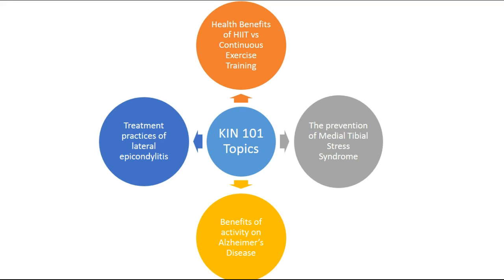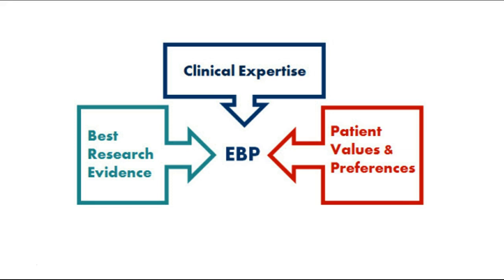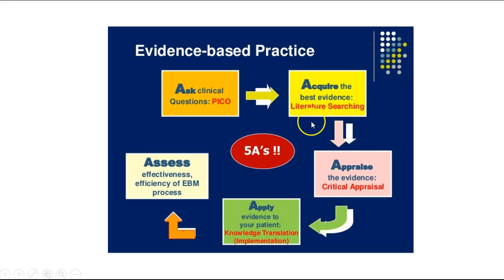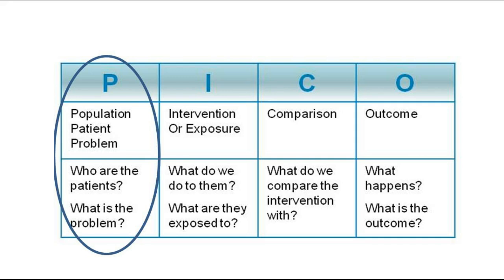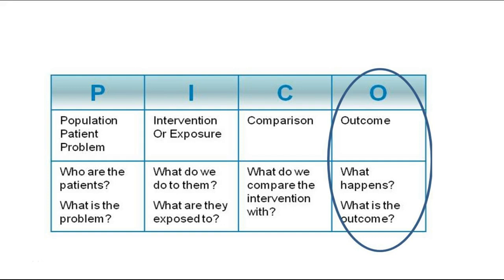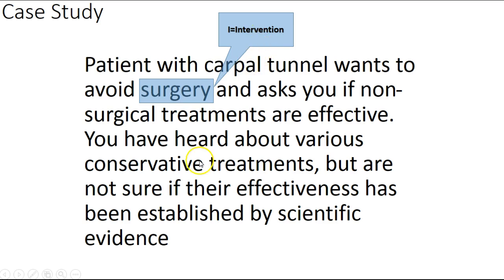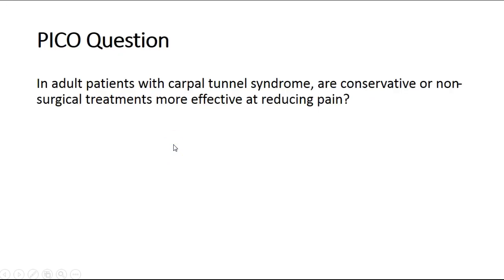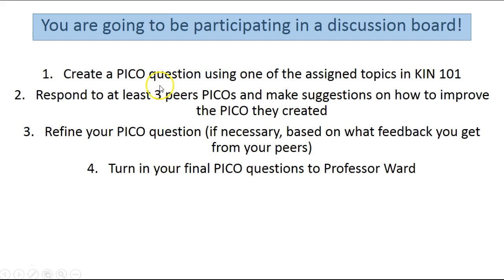KIN 101 EBP